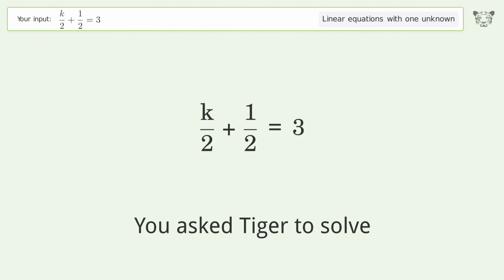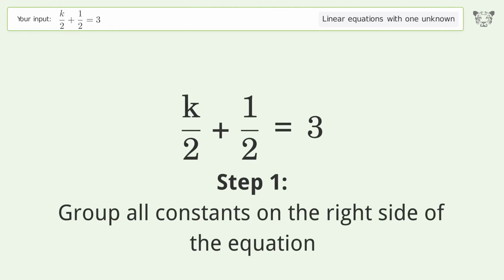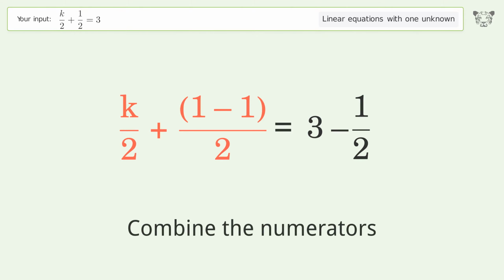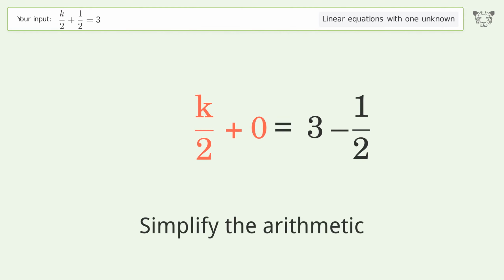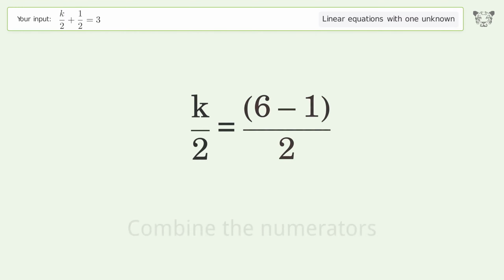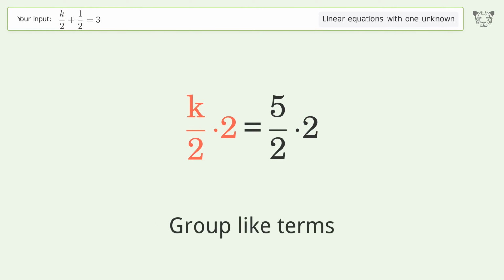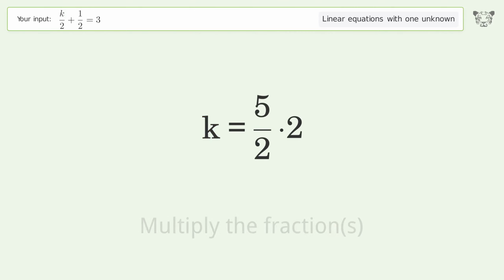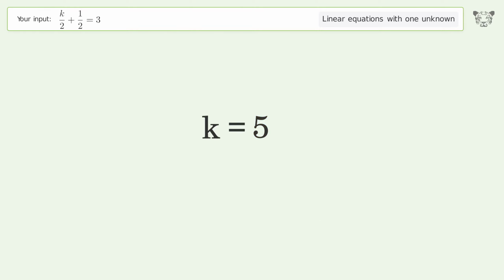Linear equation with one unknown: Solve k/2+1/2=3 step-by-step solution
Solving k/2+1/2=3 using the linear equation with one unknown solver

for a step-by-step and more tips and tricks for dealing with linear equations with one unknown.